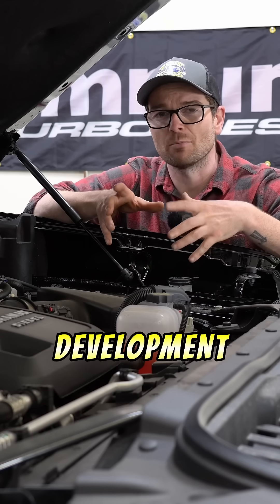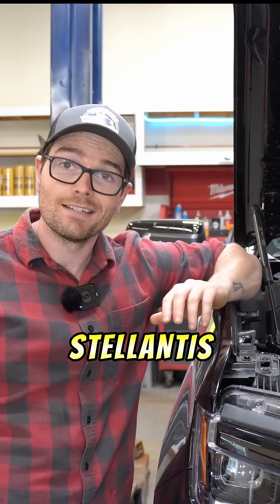The 3.0L Duramax’s Secret European Design 🔧🇩🇪 Great Design or BAD Idea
Why does the 3.0L Duramax diesel in Chevy and GMC 1500s have a rear gear train? It all traces back to its European roots. This engine was originally developed by Opel in Europe, which explains the compact design and rear-mounted timing system. But is that a good thing for North American trucks? In this video, I break down the connection between Opel and GM, why they engineered the Duramax this way, and whether it helps or hurts long-term reliability and serviceability. Let me know what you think — smart engineering or just overcomplicated?